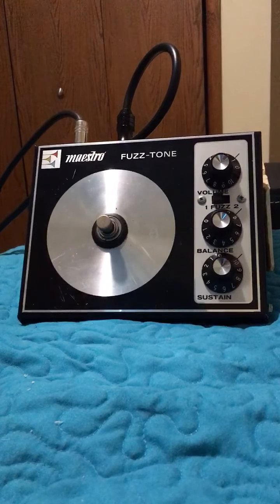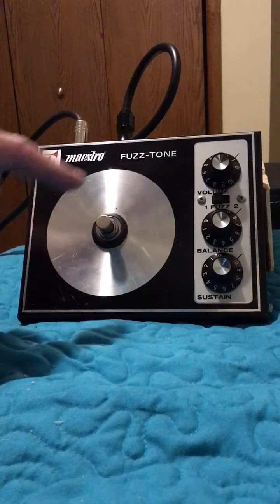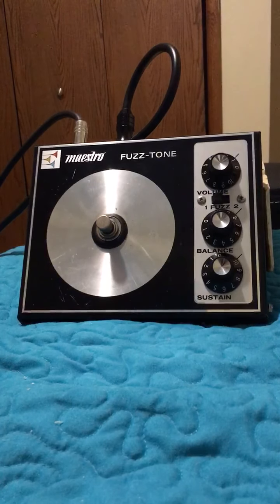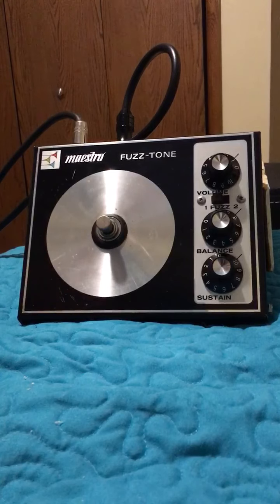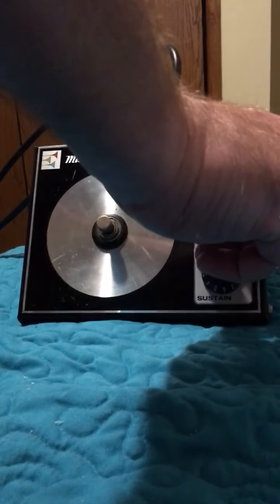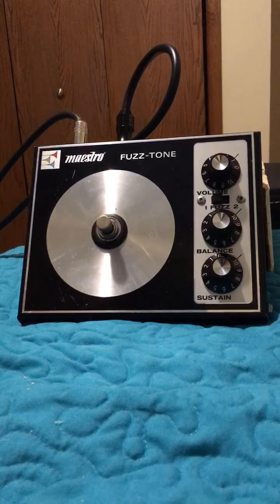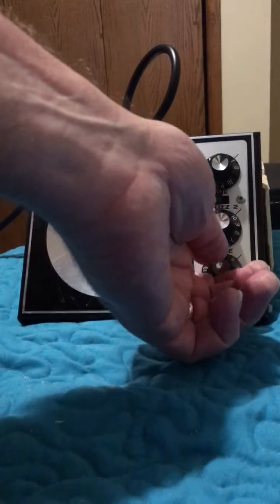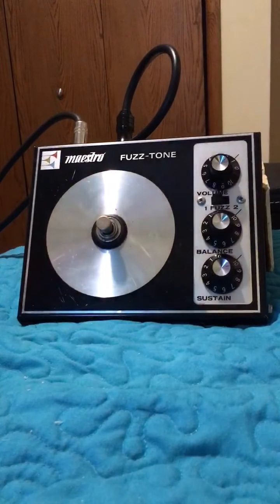Episode 32 - The cool and super fuzzy Maestro FZ-1S Fuzz Tone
Episode 32 - The cool and super fuzzy Maestro FZ-1S Fuzz Tone. From 1971, super clean, great tone and awesome! Sounds great on chords and rhythm and also leads.